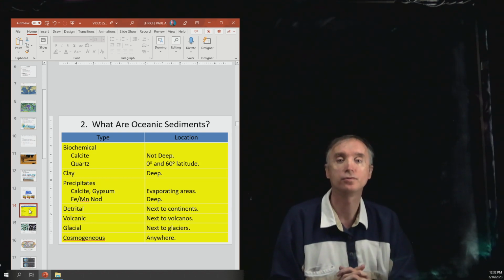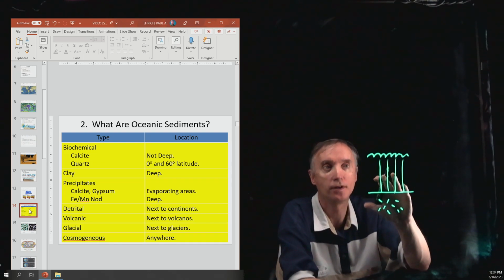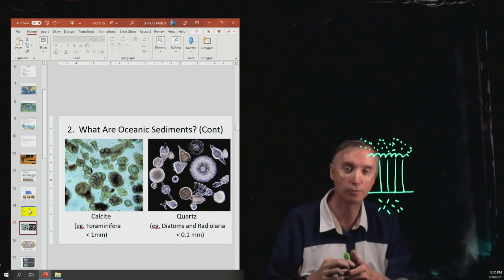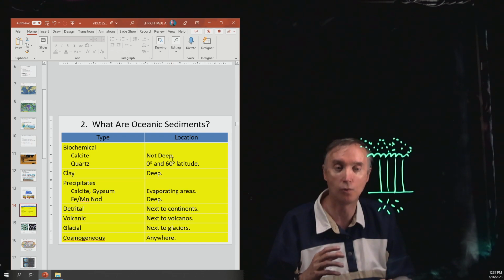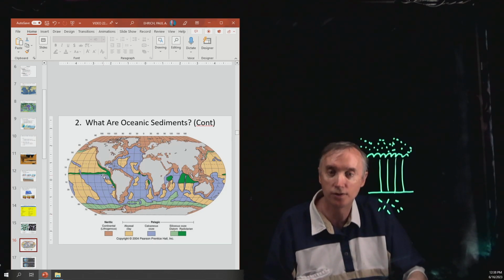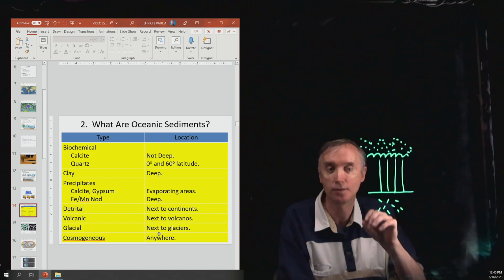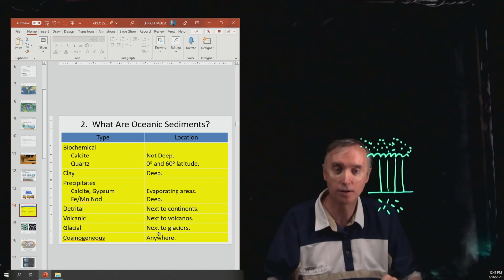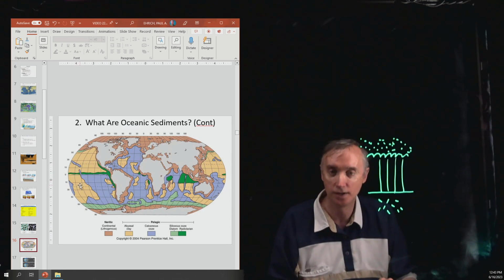Glg 15 3 Ocean Crust and Sediments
In this segment about the oceans you will learn about the rocks that make up the oceanic crust and the sediments that cover them.